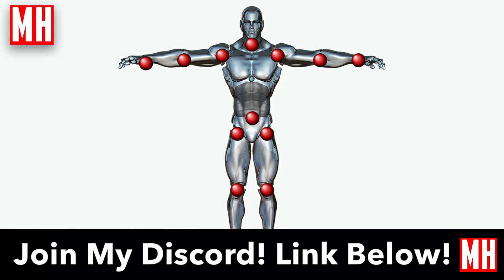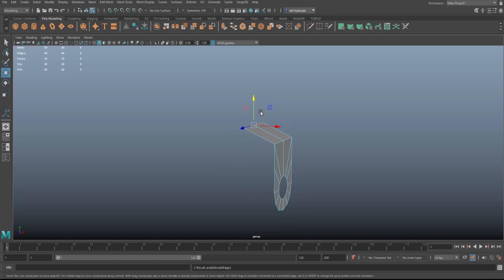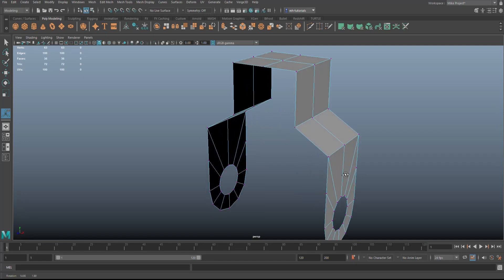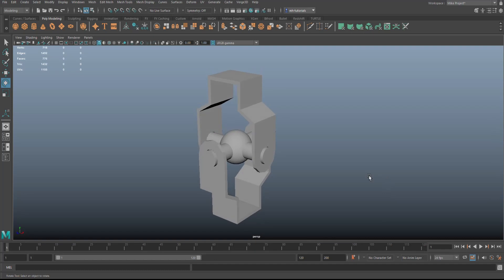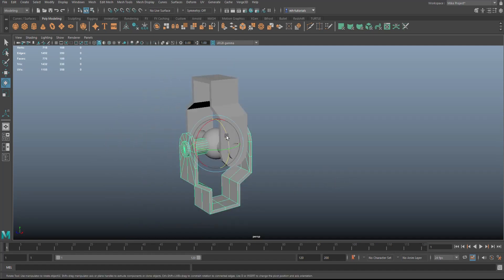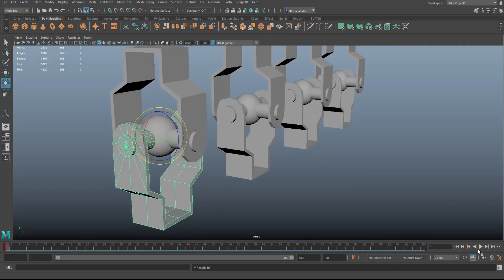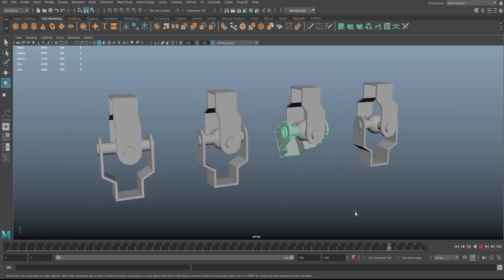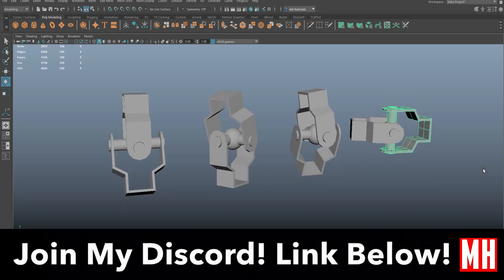Robot joints... 3D Modeled, Rigged and Animated ( with narration )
In this video we are going to model, rig and animate joints that can be used for your robot project

Zane Murray
James Ritossa
Jamie
Dylan Void
Steven Michael Peterson Studios
Simon Latouche
David Bustos

Jack Burnett
Nonna Hedges
DAN
Adevra
Galyna D.
Lorie Loeb

SOCIAL MEDIA